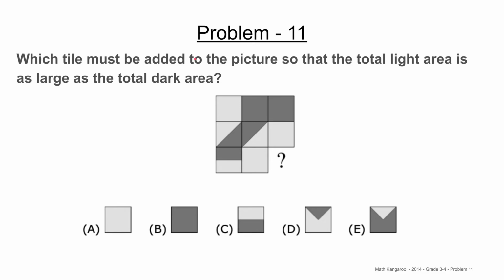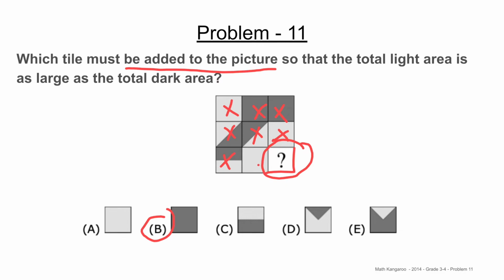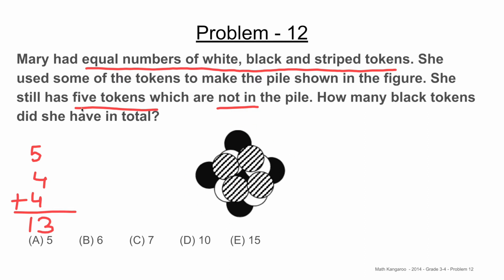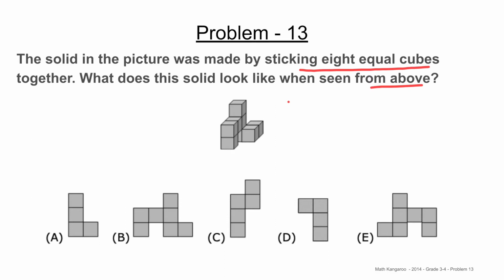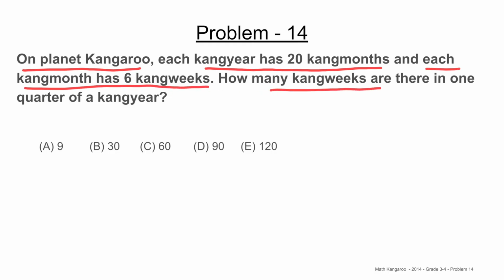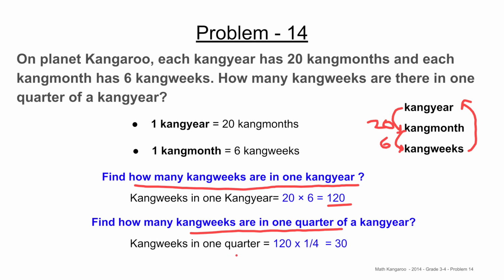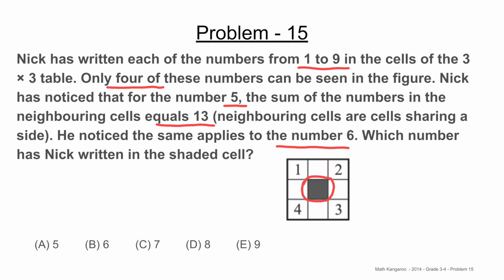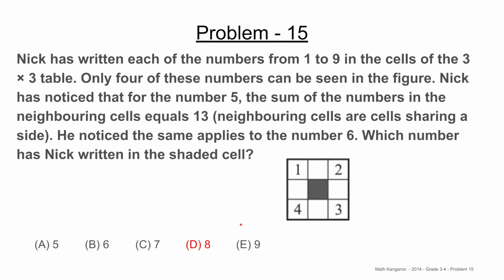2014 Math Kangaroo Grade 3 & 4 Problem 11-15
Welcome back, Math Wizzes! In this video, I'm solving Problems 11-15 from the 2014 Canadian Math Kangaroo competition for Grade 3-4 students. I’m here to guide you through tricky questions by breaking them down with clear, step-by-step solutions. Together, we’ll explore effective strategies to simplify challenging problems and boost your math skills for upcoming competitions! This video is part of a series where I'll solve problems from different years of the Math Kangaroo competition, helping you become a math wizard!

What’s inside:
✅ Solving Questions 11-15 from the 2014 Math Kangaroo (Grade 3-4)
✅ Step-by-step walkthrough solutions
✅ Math strategies to simplify tricky problems
✅ Perfect for Math Kangaroo prep and speed math enthusiasts
✅ Next part covers Questions 16-20!

Timestamps:
00:00 Intro
00:20 Problem 11
01:54 Problem 12
03:50 Problem 13
05:20 Problem 14
07:12 Problem 15